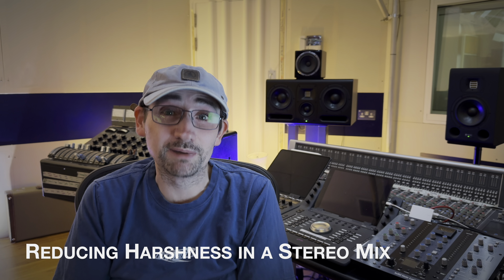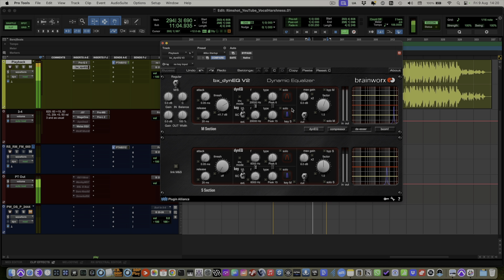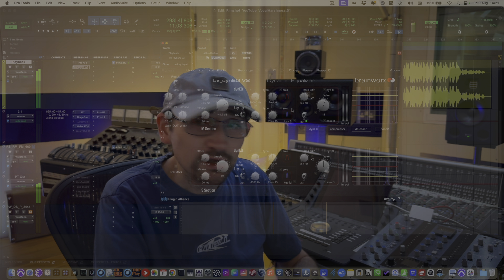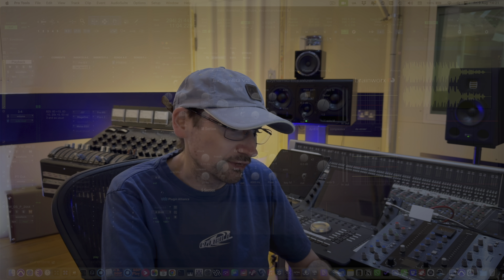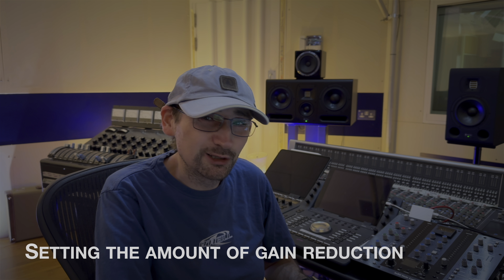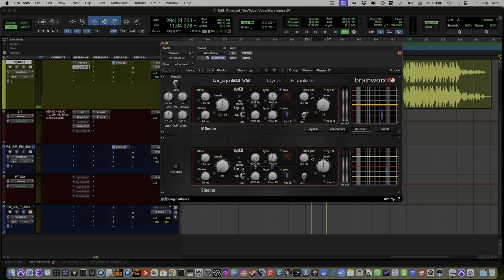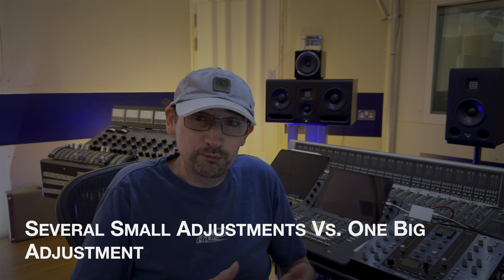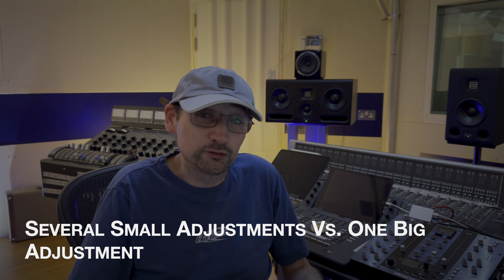The Secret To Removing Harsh Vocals From Your Mix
I show you how to quickly remove vocal harshness from a stereo mix. I'm using the Brainworx dynamic EQ plugin but you can apply the principles to any EQ with a Mid/Side setting.

We’re a boutique music recording, mixing, mastering and Dolby Atmos studio in Kent, UK.

As musicians ourselves, we understand that making a record can sometimes feel pressured.

We're here to help you sound and perform the best you ever have.

Part of that is the relaxed vibe of our studio.

So, please come in and take a look around!
00:00 Introduction
00:11 Brainworx dynamic EQ
01:02 Finding the harsh frequency
01:15 Setting the threshold
01:32 Setting the range
01:48 A/B before/after
02:22 Less is more